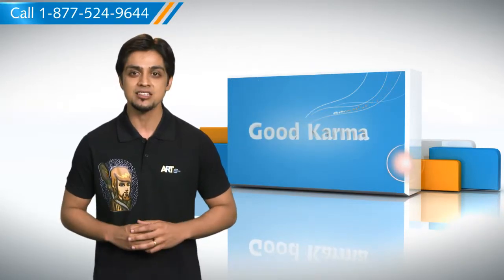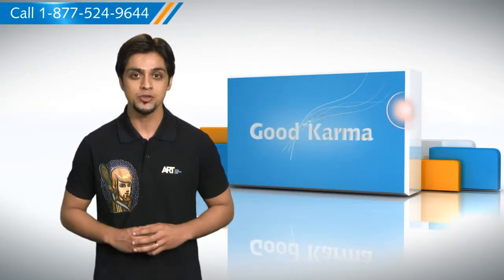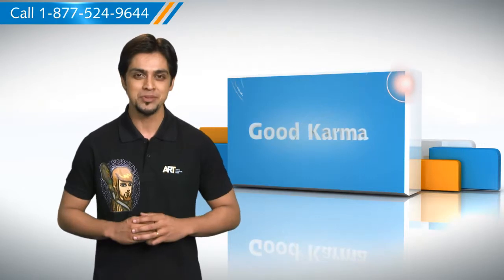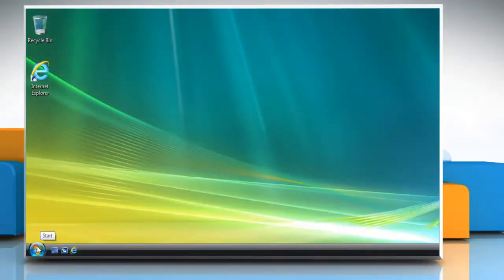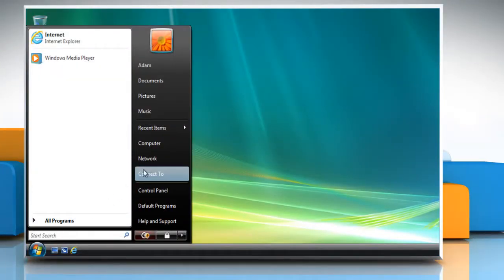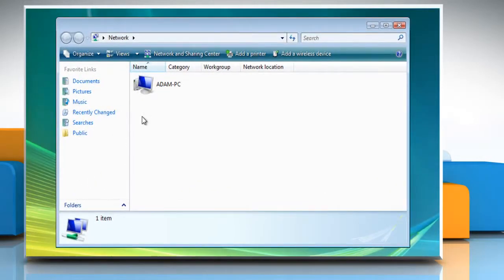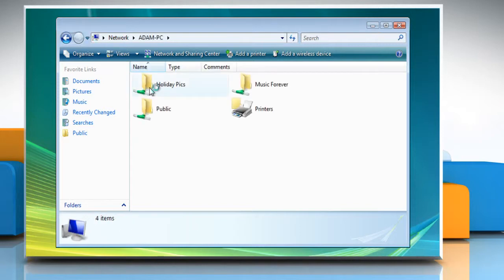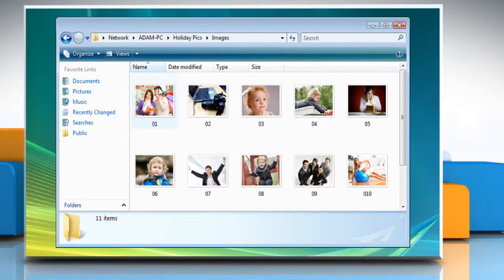Windows® Vista: How to access a shared folder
Do you want the steps for accessing a shared folder from a Windows® Vista-based PC? Just call iYogi at 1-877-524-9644 and our tech support team can provide you with simple steps for the same.